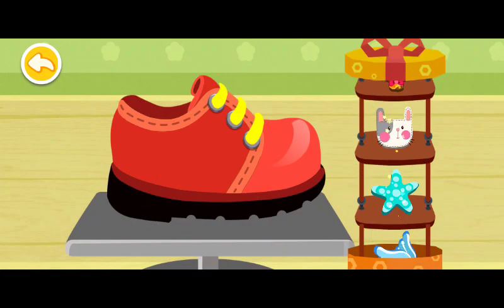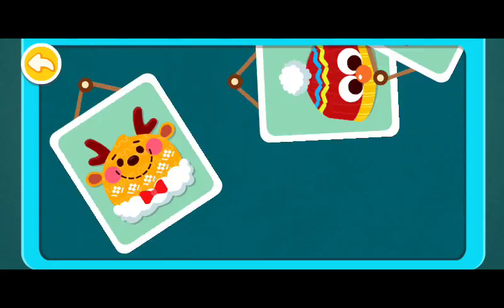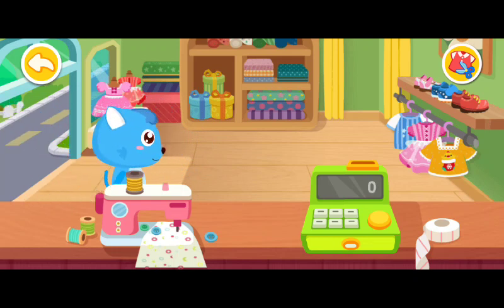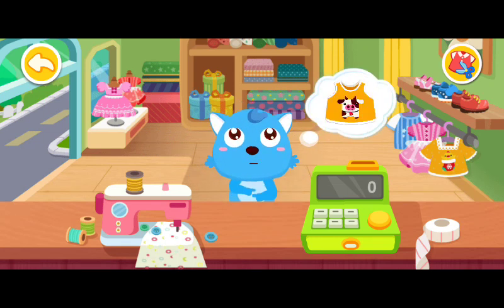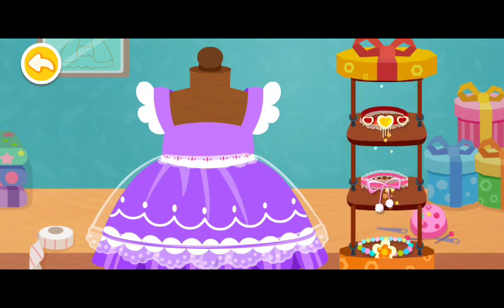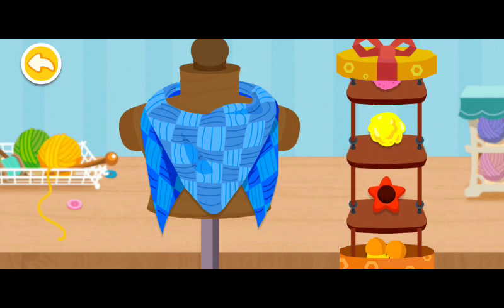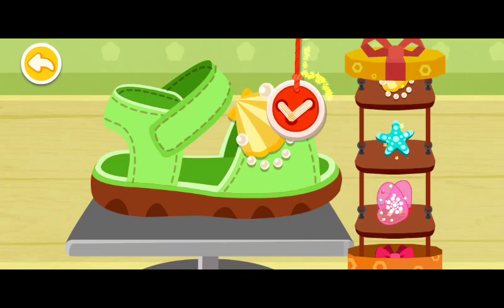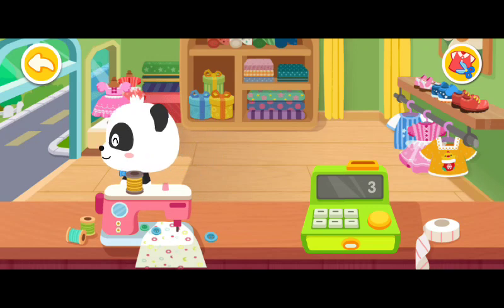little baby Panda 🐼 fishion dress 👗 up english_sub video games 🥳💯